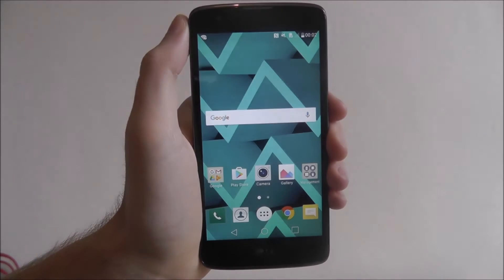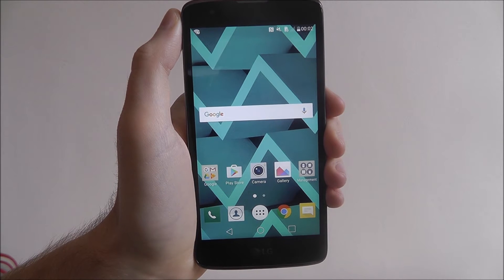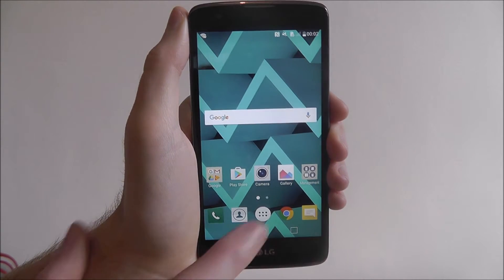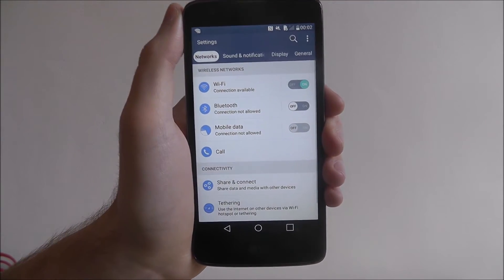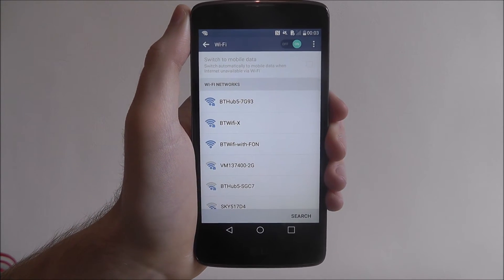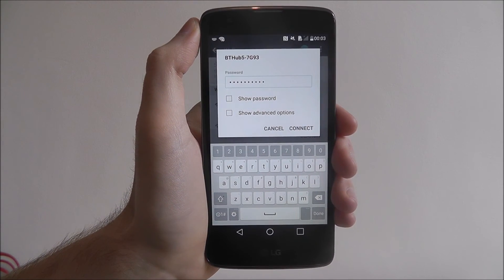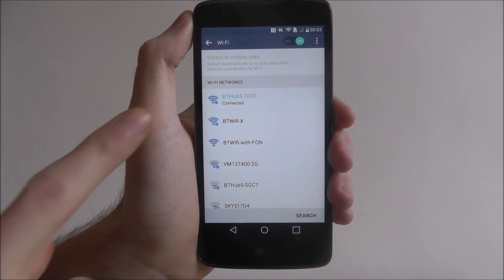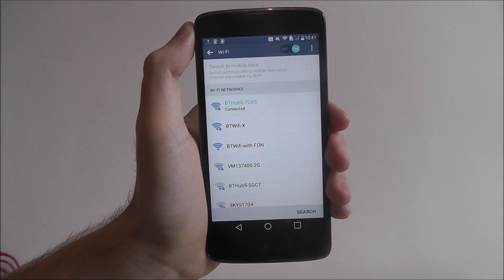How To Connect To WiFi - LG K8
This video demonstrates how to connect to WiFi on the LG K8.